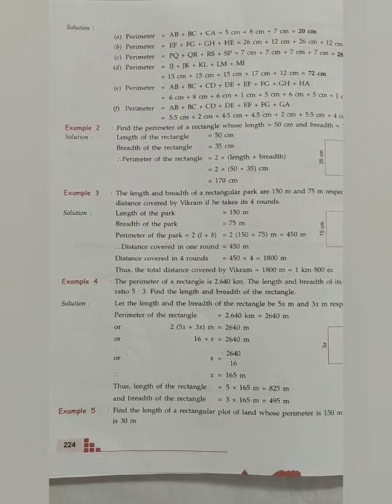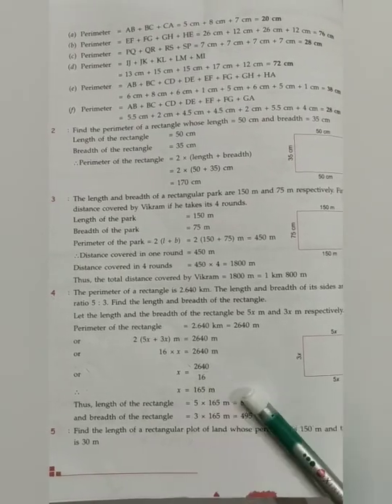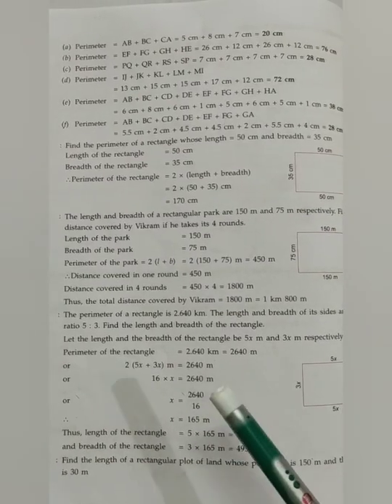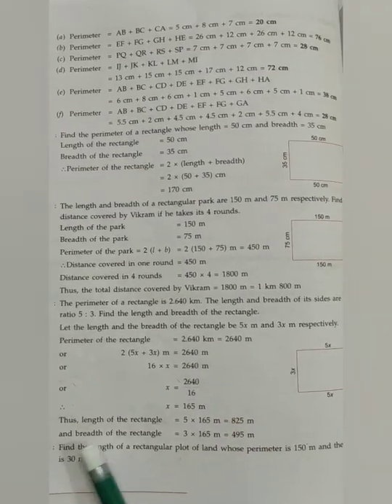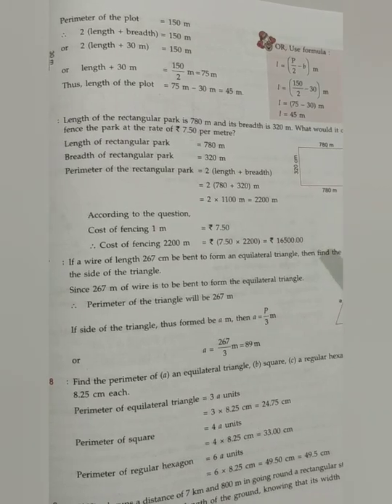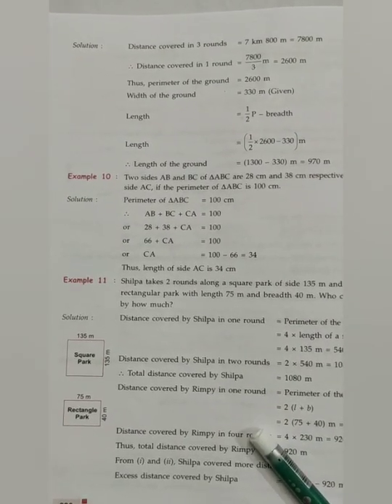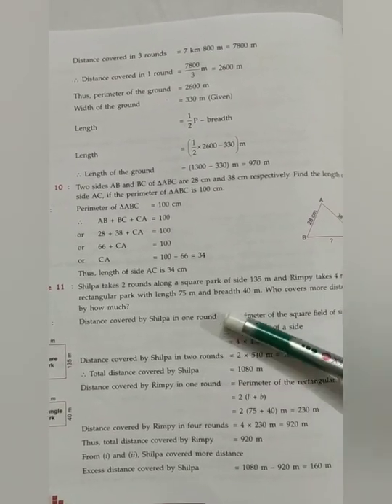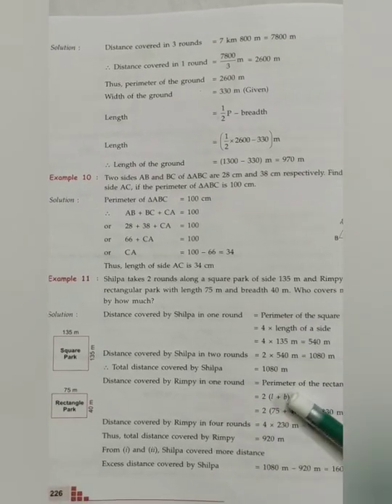STD-6, MATHEMATICS, CH-10, VIDEO-2